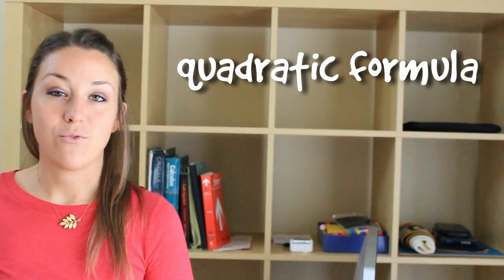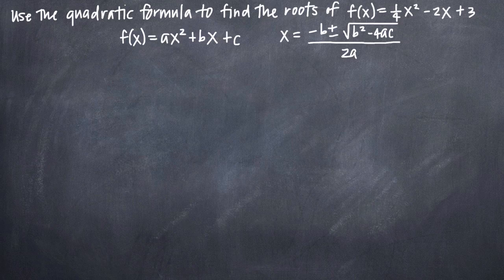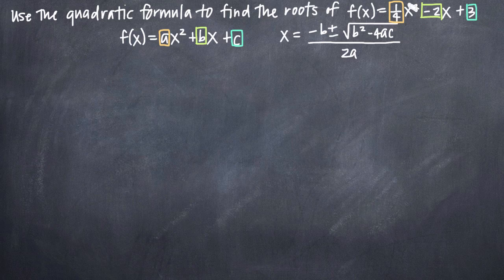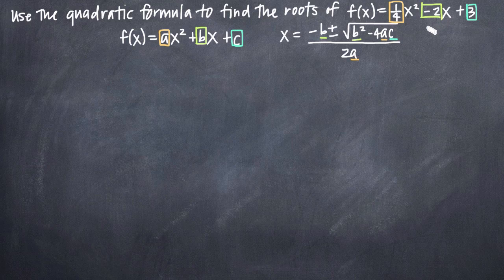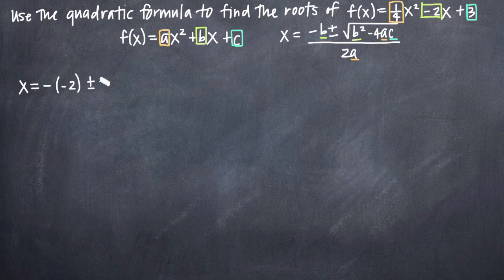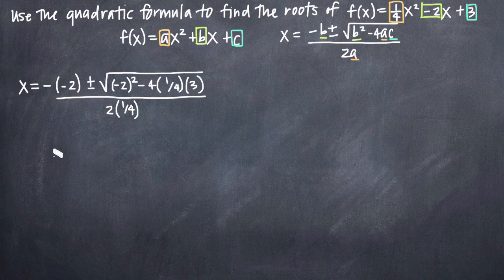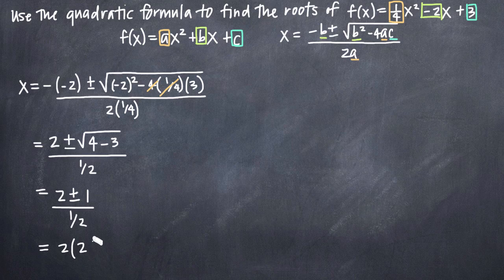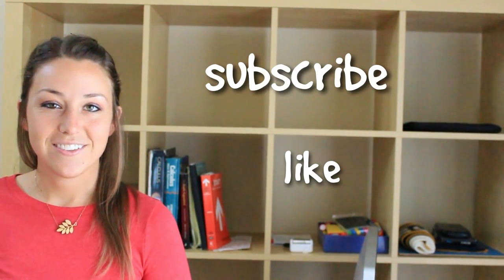Use the quadratic formula to find roots of the function (KristaKingMath)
Learn how to use the quadratic formula to find the roots of a quadratic function. To do this, make sure that you can't first factor the function to find the roots. Then identify coefficients a, b and c from the standard form of the quadratic function, and plug them into your quadratic formula.